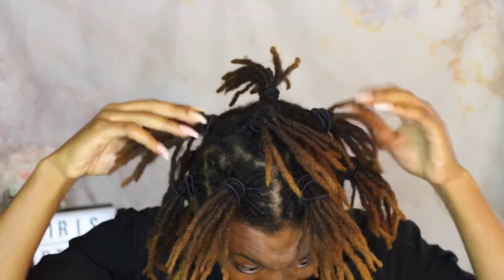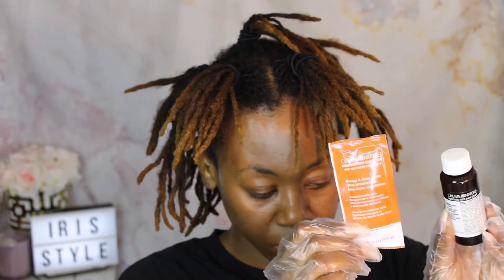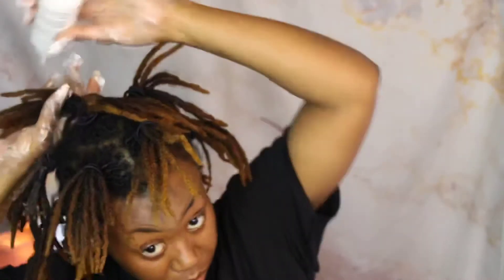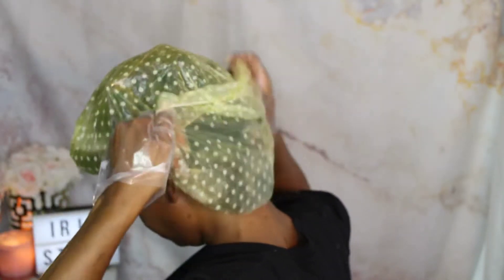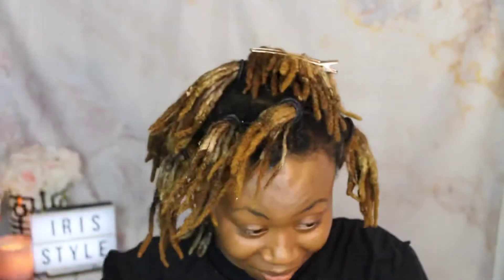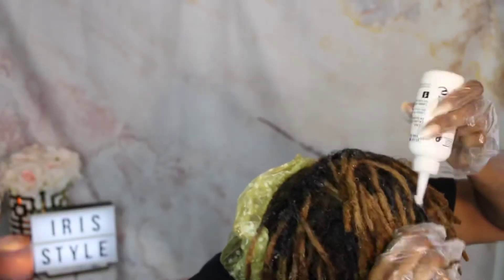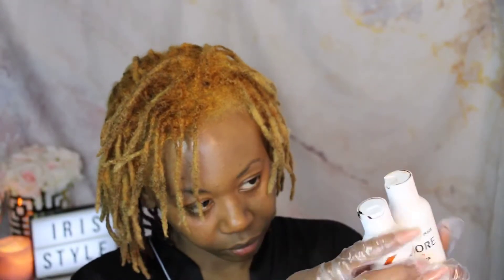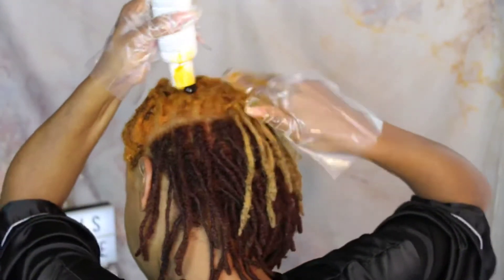Loc Maintenance | Two Tone Copper Locs | Locs on Fine Hair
I decided to redo my color.  Just sharing the process.

Take Care,

Iris

Products:
🦋Cream of Nature Lightest Golden Blonde

🦋Cream of Nature Medium Brown

🦋Adore
Canjun spice

0:00 - Intro
0:57 - Products
1:54 - Idea/ Desired Color
3:08 - Sections
4:33 - Coloring Process
10:58 - Results
14:02 - Outro

👋🏾Hi, my name is Iris. I am a mom of 2👫🏾. 2020 was the year of my spiritual awakening so I decided to start my loc journey July 27.  I appreciate it🥰